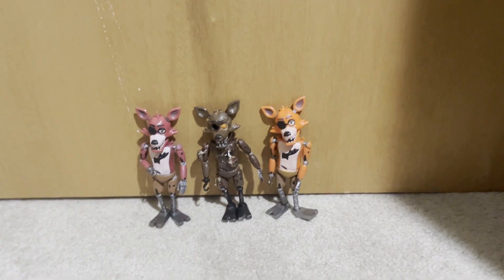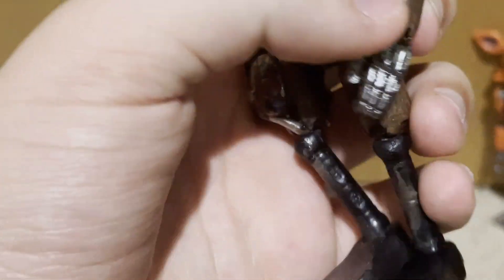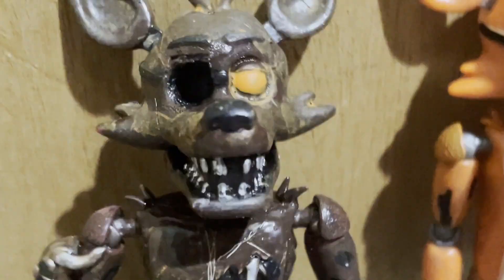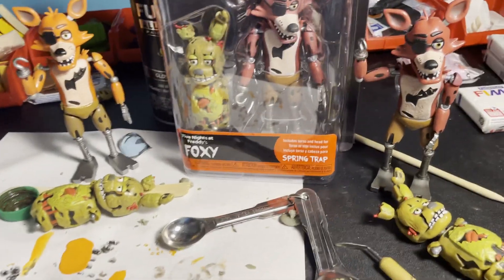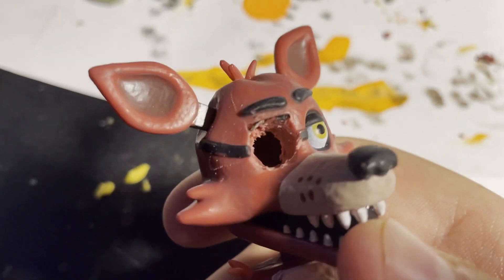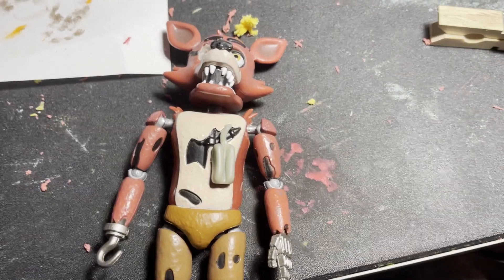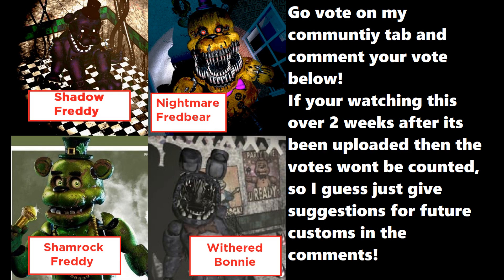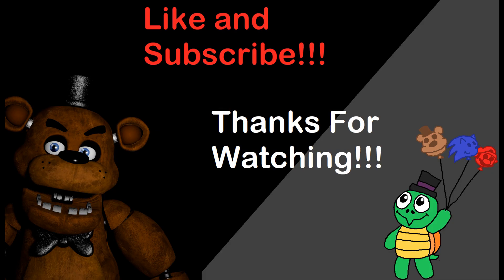BURNT FOXY ACTION FIGURE (FNAF Custom Action Figure)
Today I show my new custom action figure of Burnt Foxy from FNAF Help Wanted.

Who should my next custom be? Nightmare Fredbear, Withered Bonnie, Shadow Freddy, or Shamrock Freddy!